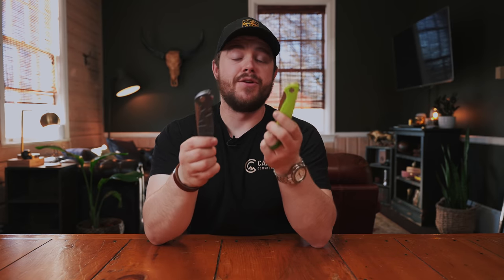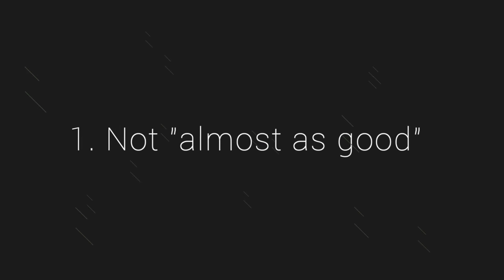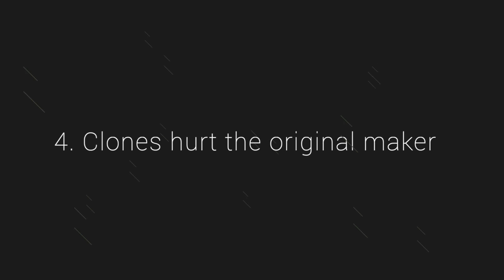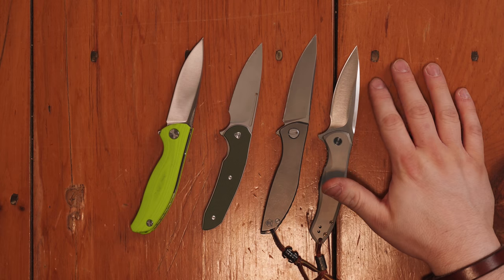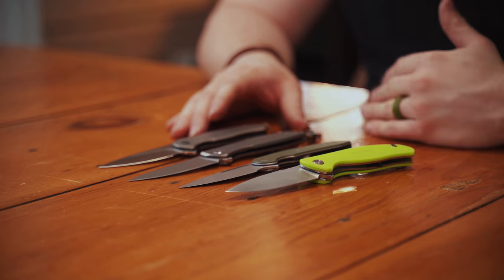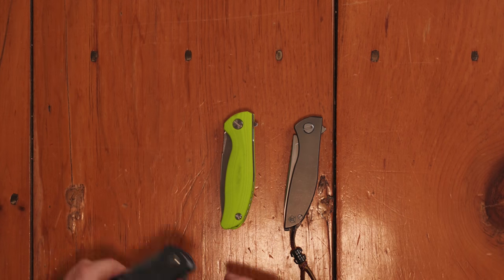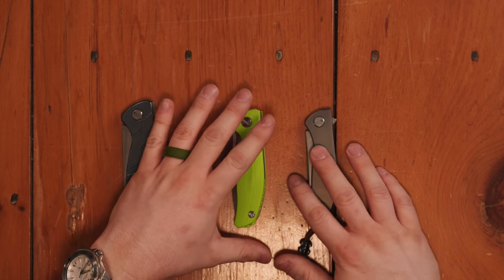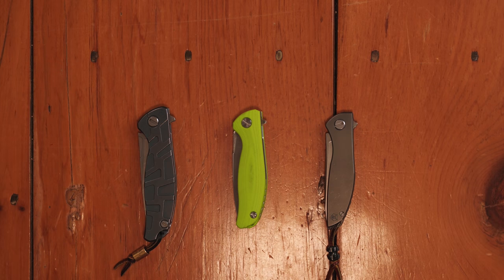5 Reasons You Shouldn’t Buy a Clone Instead of Your Grail Knife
SOG PowerPint
Glow Rhino Ember